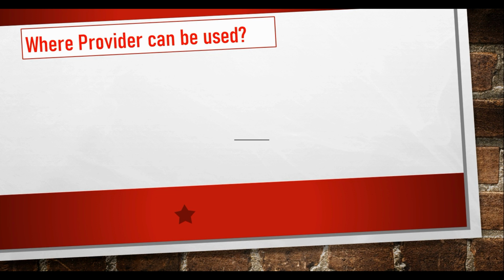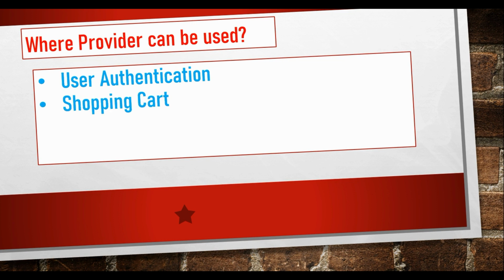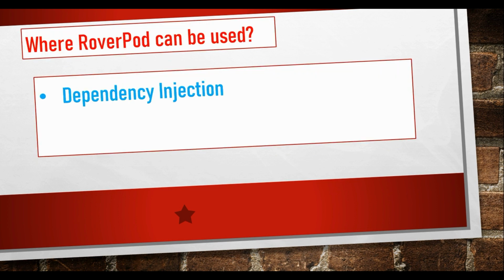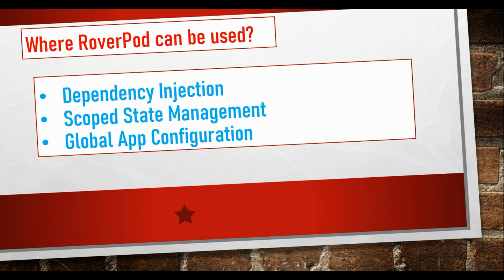State Management in Flutter | Provider | GetX | Bloc | RiverPod | Flutter Interview questions 2024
State Management in Flutter | Provider in Flutter with Example | GetX in Flutter with Example | Bloc in flutter with Example | Riverpod in flutter with example|  Flutter Interview Question and Answer 2024 | Flutter new Course | Flutter Tutorial | Dart | by Flutter Tech

Top 50 Flutter questions
Top 50 Flutter questions and answers
Top 50 Flutter questions and answers 2024
50 Flutter questions and answers
50 Flutter questions and answers 2024
50 Flutter questions 2014

Flutter Interview Question and Answer 2024 by Flutter-Tech